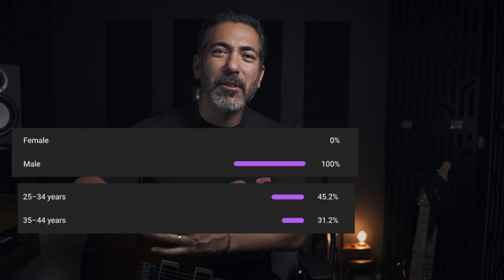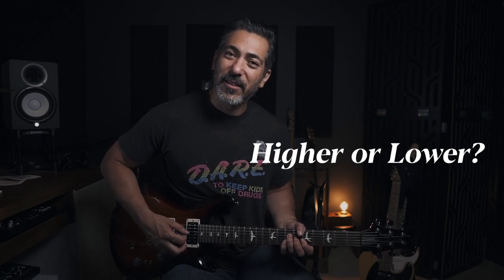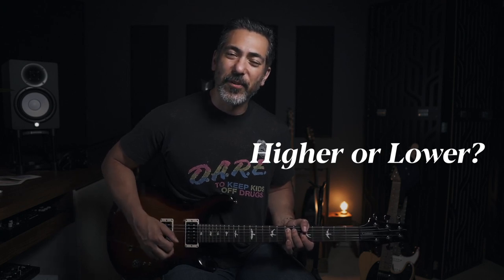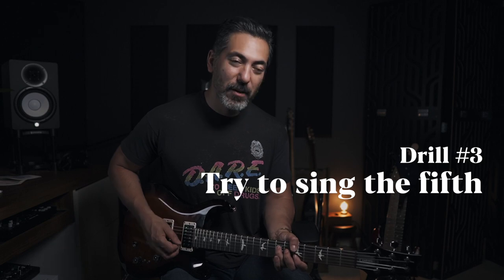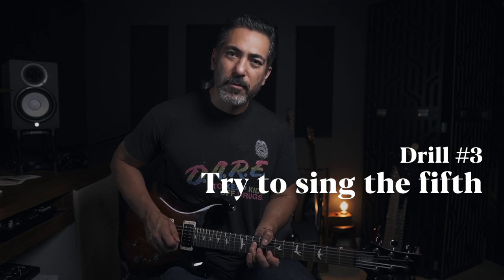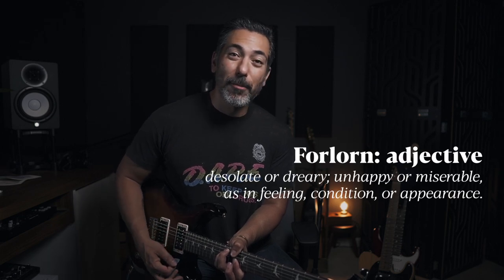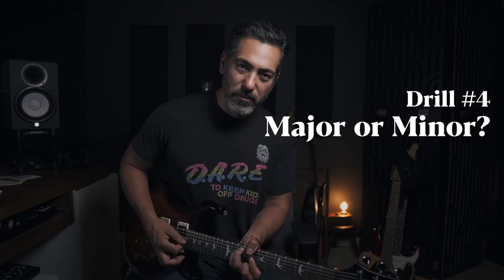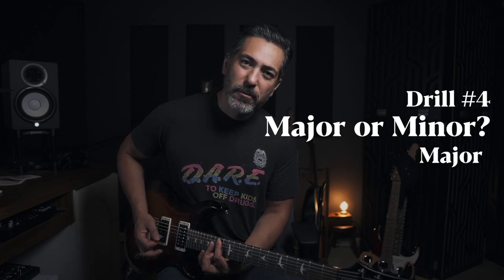Beginner Drills to Train Your Ear for Music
The most overlooked skill in music is being able to play and understand music by ear alone. I show you some easy drills to start your ear training journey.

Superdanger Studios is based in Nashville, Tennessee and is a full service creative house for musicians and artists. Our services include songwriting, production, digital strategy, and media production.

Equipment used:
Strymon FLINT

Fender Blues Jr

Strymon Iridium

SSL UC1

iMac 2017 5k

Sony A6400 camera

Sigma 16mm f1.4 lens

Apogee Duet 3 Audio Interface
I use the Apogee Duet but it is out of stock at over 10 years old, this is the newer one that will work just as well